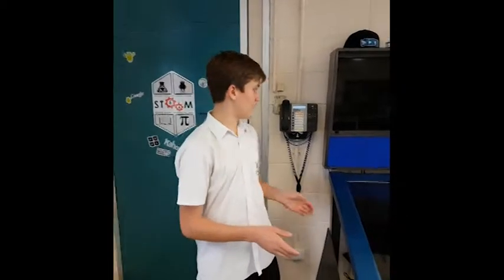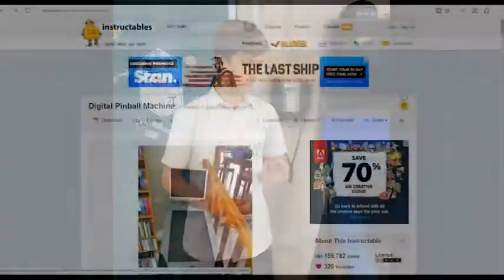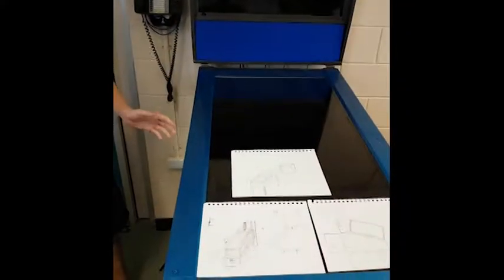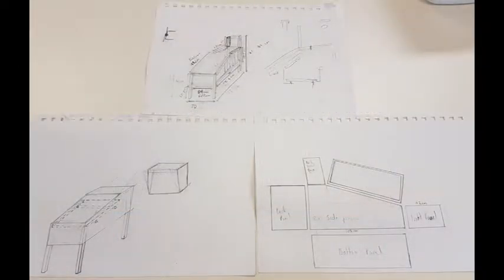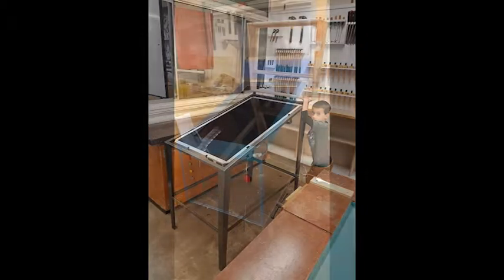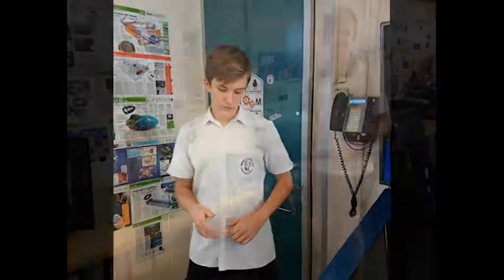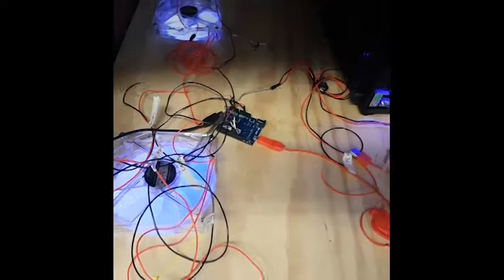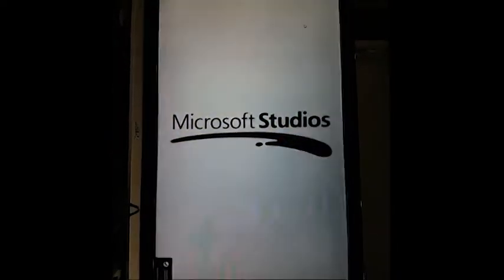Merrimac SHS Makerspace Virtual Pinball Table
Virtual Pinball Table project at Merrimac SHS Makerspace. Year 10 and year 12 students built a Virtual Pinball Table from recyclable materials and powered it buy building a mini itx build running an Intel i5 processor utilizing a Nvida 750ti graphics card and an Arduino Leonardo as a keyboard encoder (to handle button inputs). Software the machine runs Microsoft Windows 10 and utilizes Microsoft Studios Zen Pinball FX2 as well as HyperPin. For sound the machine has a 5.1 surround sound system built in (as the machine can also be used as a Jukebox) and a Digital TV antenna so free to air channels and events can be watched on the back-glass display (it's good for watching the Melbourne Cup and the Olympics when they are on).